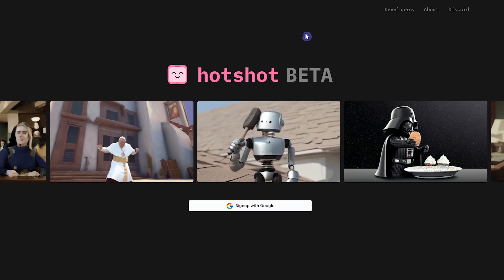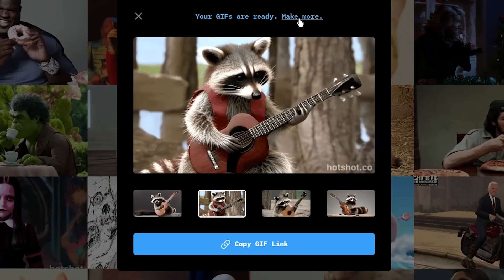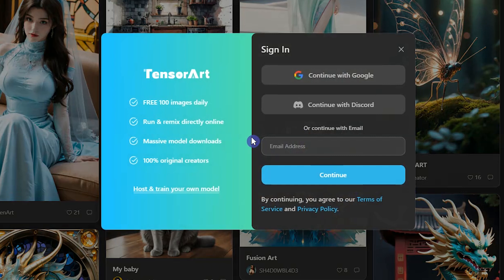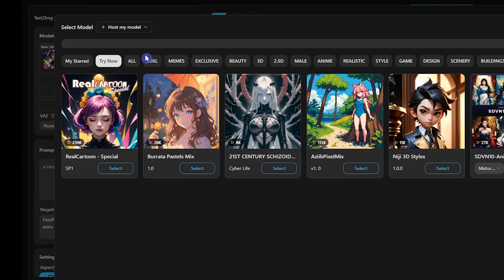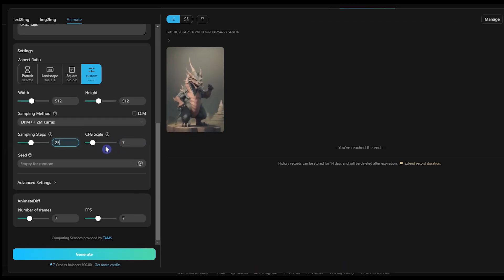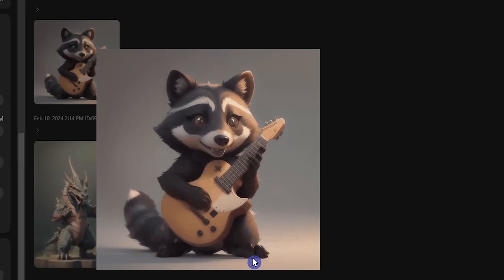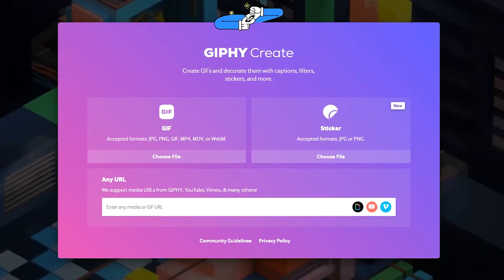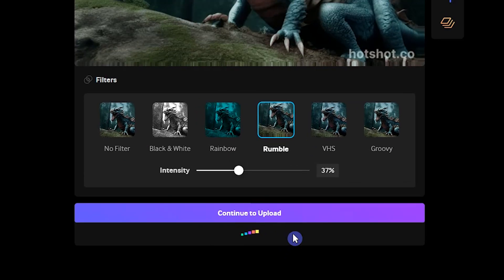Top 3 AI GIF Generator and Editor: Create & Edit Gif Easily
🔥 3 Amazing AI GIF Generator and Editor: Features, Benefits, and Examples 🔥
Animated GIFs are a great way to add some visuals to your online content, but they can be hard to find or create. That's why you need to watch this video, where I will show you how to use the 3 best AI GIF generators and editor tools to create stunning GIFs with ease and minimal effort. You will learn how to use Hotshot, Tensor Art, and Giphy to create stunning Gifs and use them in different platforms.

In this AI tutorial video, I will introduce you two AI GIF makers, Hotshot and Tensor Art, that can generate GIFs from text prompts, using different categories and models. You will see how to use different settings and options to customize your GIFs. Then, I will introduce you to a GIF editor, Giphy, that can create and edit GIFs from videos or images. You will see how to use GIF generator features to add text, stickers, and filters, and change the aspect ratio of your GIFs.

These 3 AI GIF generator tools are easy to use. They can help you create amazing and engaging GIFs for your website, blog, social media, messaging apps, or any other online content. You can also use them to express yourself, have fun, or impress your audience.😍 Watch this AI tutorial video now and learn how to use these best AI GIF generators and editor tools to create stunning GIFs quickly.

Timestamps:
0:00 Intro
0:36 Hotshot
1:51 Tensor Art
4:30 GIPHY

👇🏻👇🏻👇🏻Links